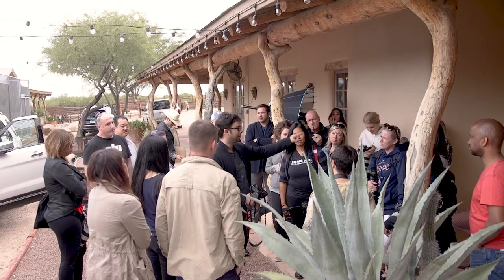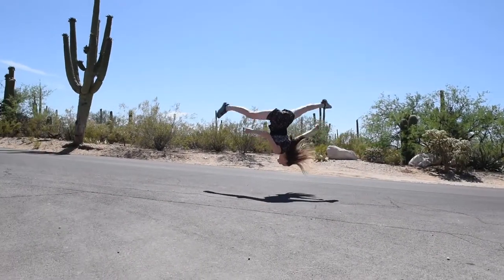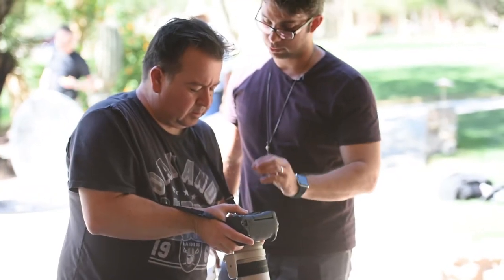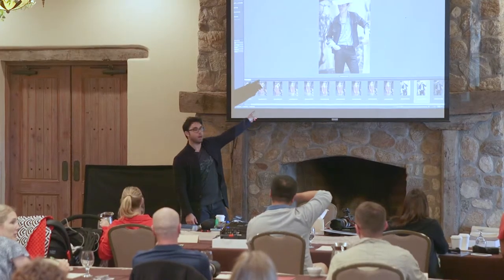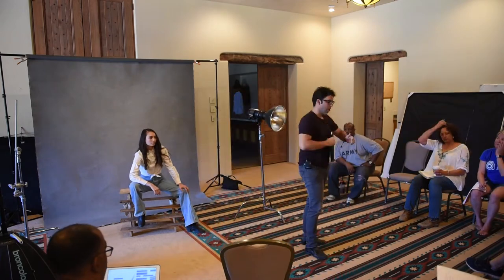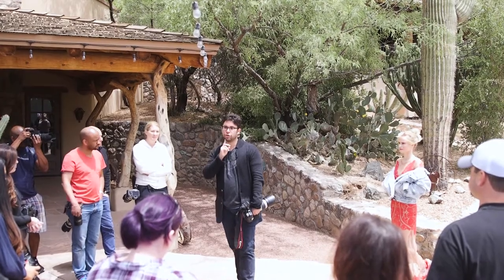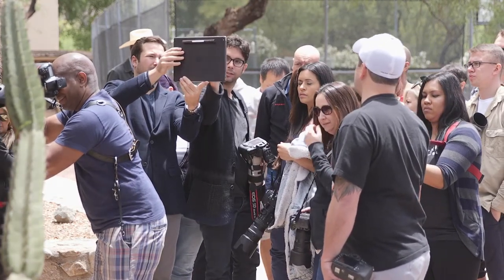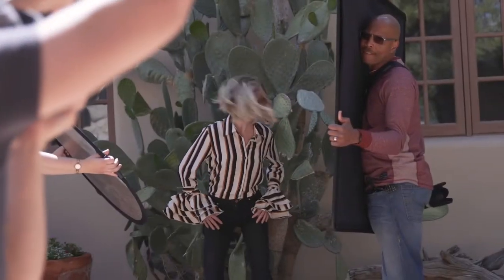Picture Perfect Lighting Workshop Video with Roberto Valenzuela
Promo video for Roberto Valenzuela's Lighting Workshop Retreat at the Tanque Verde Guest Ranch in Tucson, AZ.